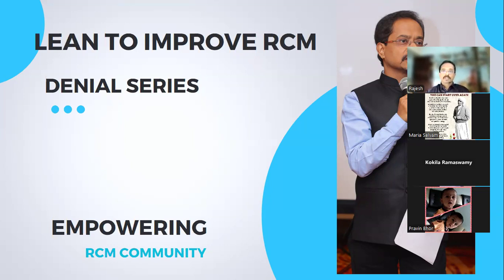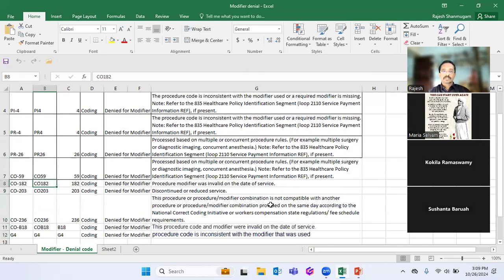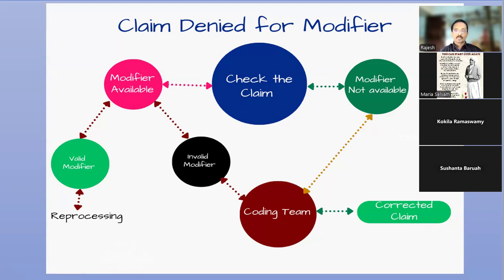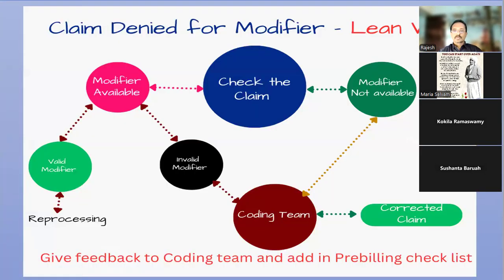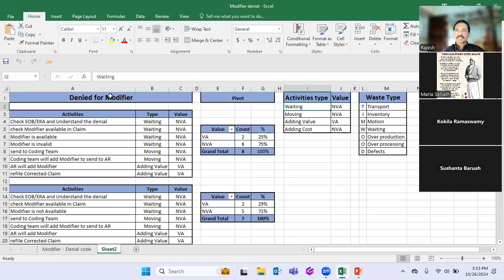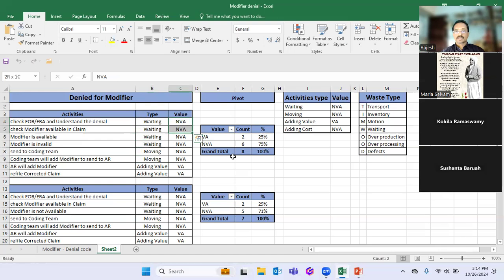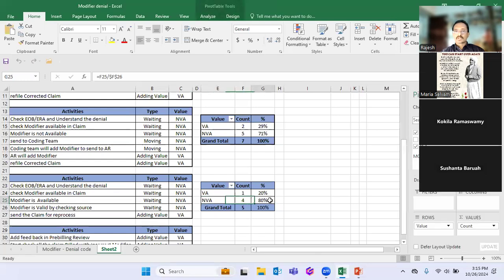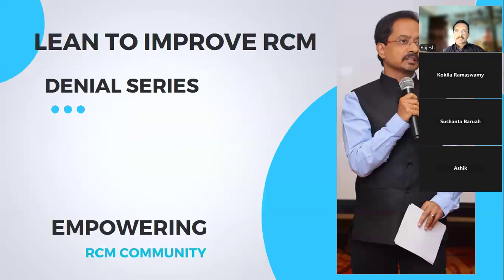Part 16 Lean in RCM Modifier denial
Lean way of improving Denial in US Medical billing.